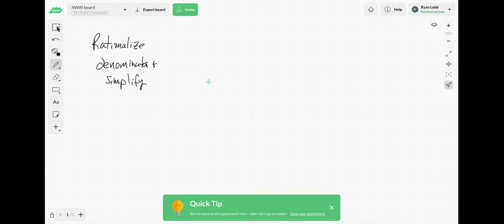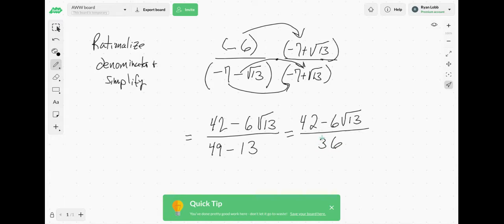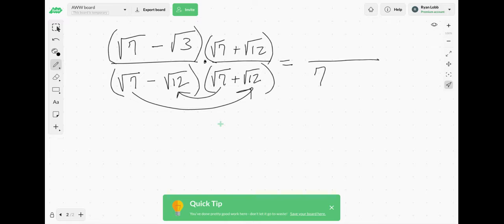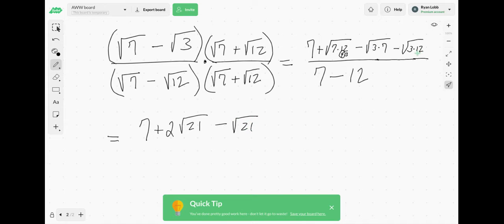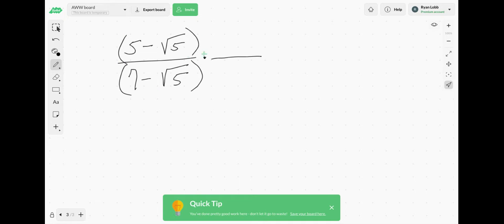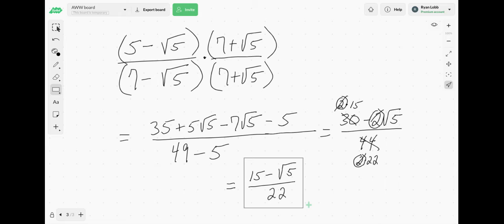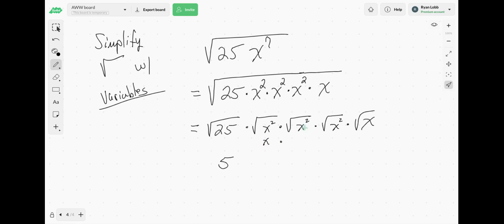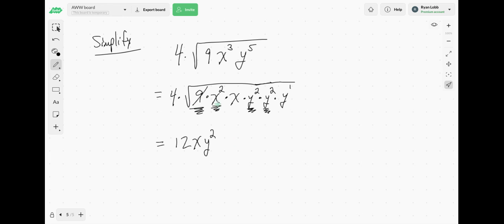ITCM: Review Rational and Radical expressions.